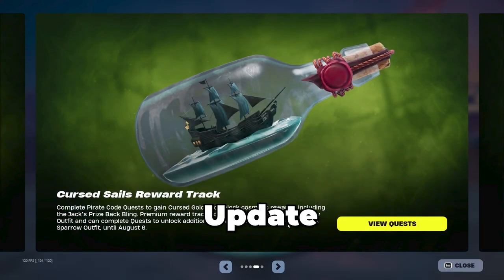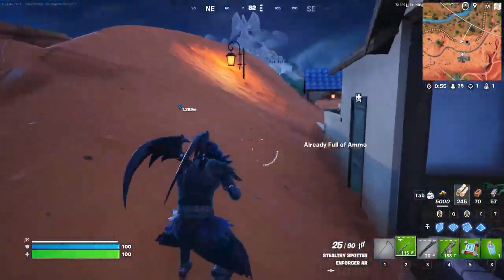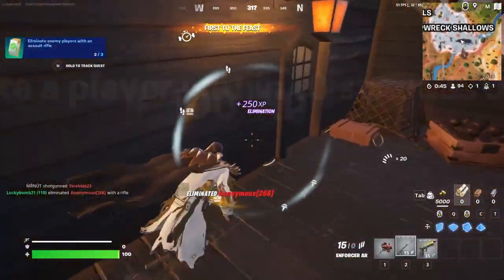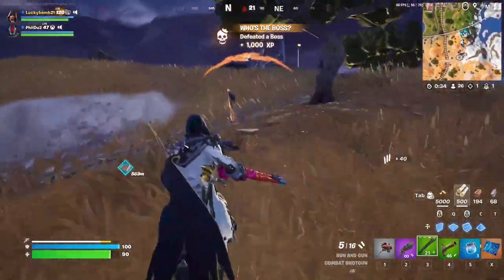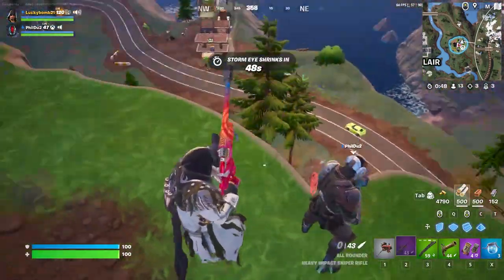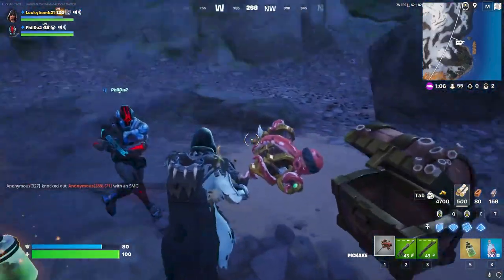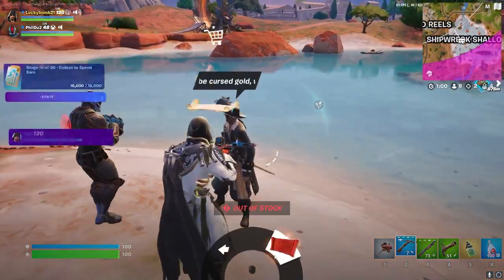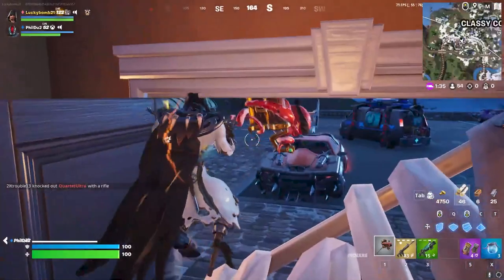fortnite pirates of the caribbean is cursed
This video took too long to edit | Enjoy!

🎙️ My mic: Deity vo-7u with boom arm (bundle)
📱Socials
🕹️Roblox
🔥 Follow Me on Roblox! ➜ Luckybomb21
🔥 Join the OFFICIAL Roblox group! (Buy the Merch!)